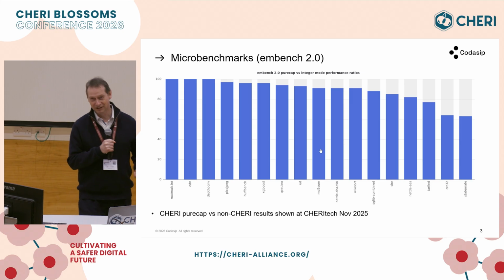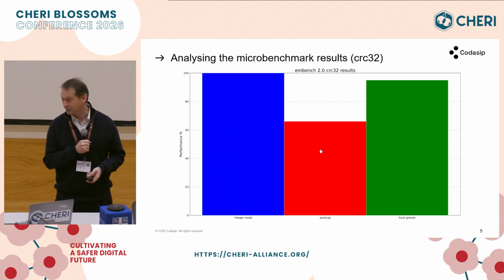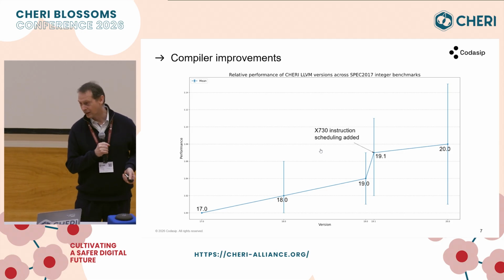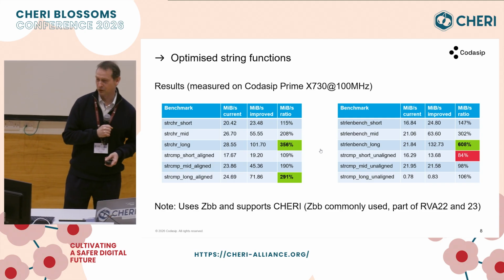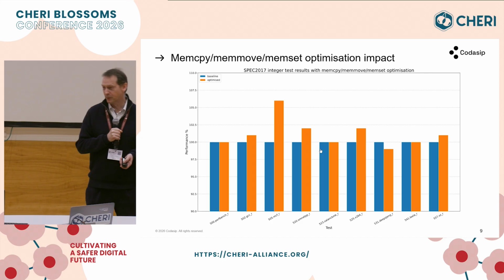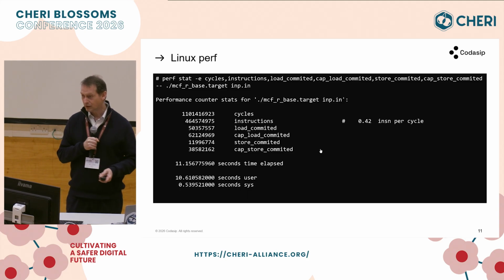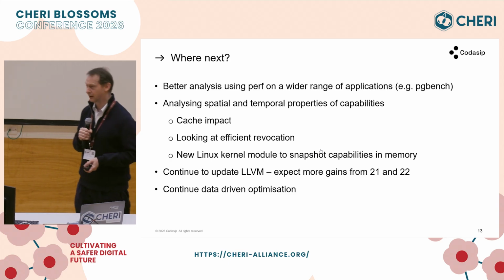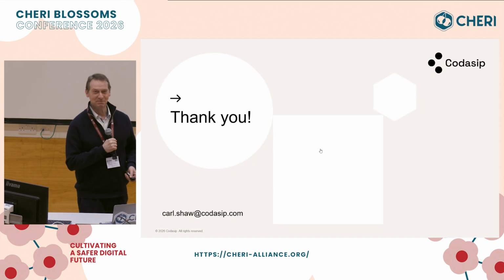CHERI Performance Improvement Update - Carl Shaw | CHERI Blossoms 2026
Filmed at the CHERI Blossoms conference on 26 – 27 March 2026.

You can download the slides for the talk and find out more information on the conference